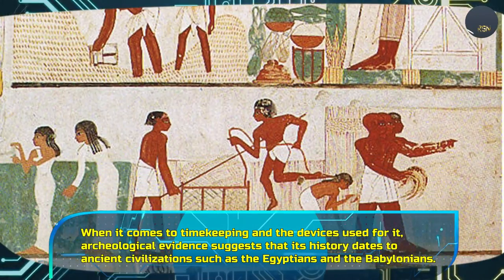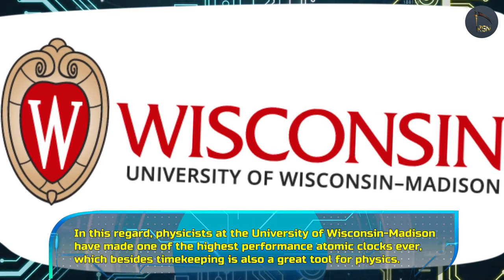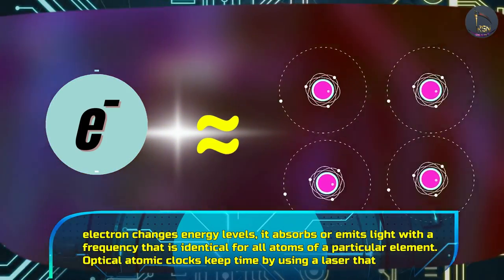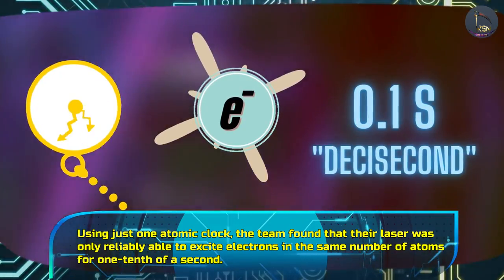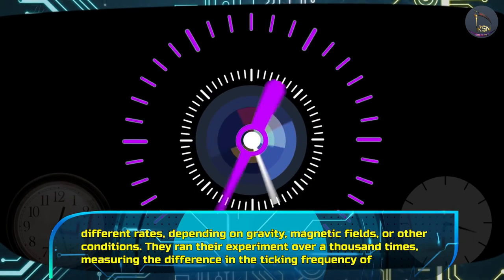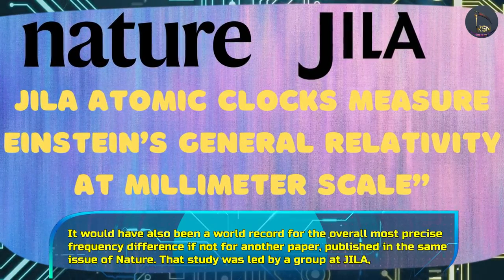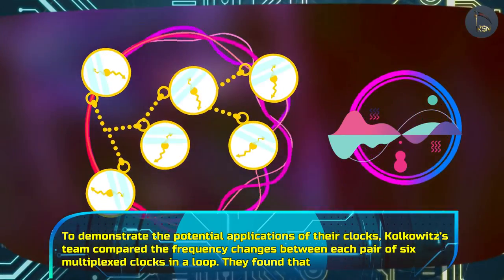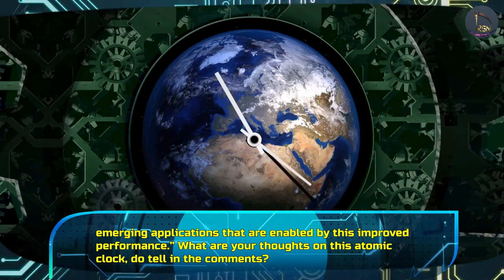Technophilia | Ultraprecise Atomic Clock Sets World Record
Welcome to a show, where we bring you the top stories from the world of science and technology.
In this video find out about the ultraprecise atomic clock which not only is great for timekeeping but is also a great physics tool and how it has set a new world record.

🎮Any Suggestions?
Ultraprecise atomic clock poised for new physics discoveries

Media Credits:
Special Thanks to -
PublicDomainPictures from Pixabay
asabovebelowloa from Pixabay
Tomislav Jakupec from Pixabay
Seb Agora from Pixabay
Muhammad Sadeeq from Pixabay
PIRO4D from Pixabay
McZerrill from Pixabay
Robert Daniel from Pexels
McZerrill from Pixabay